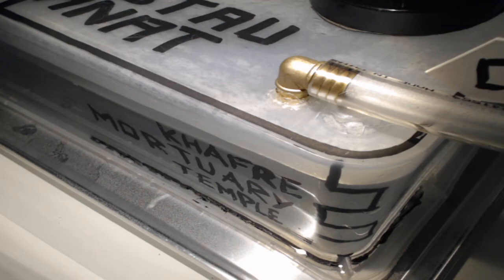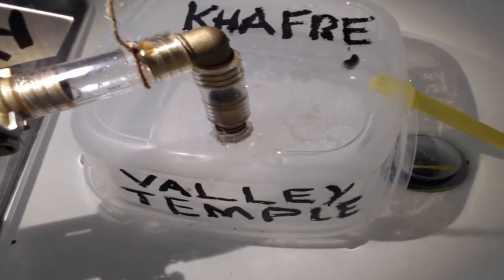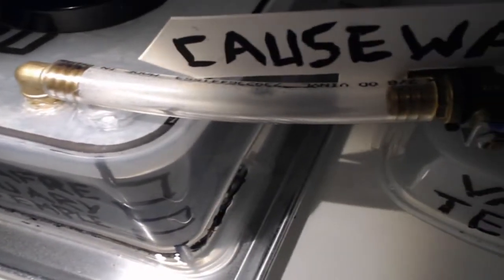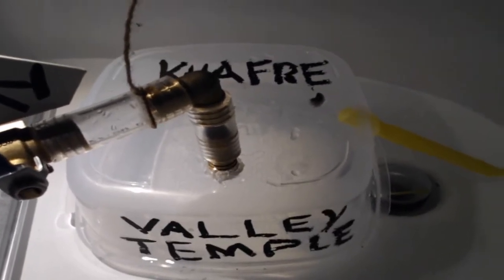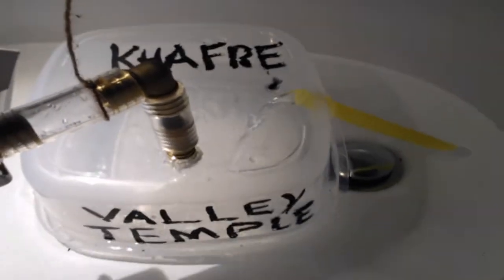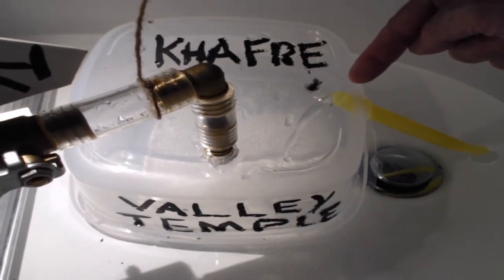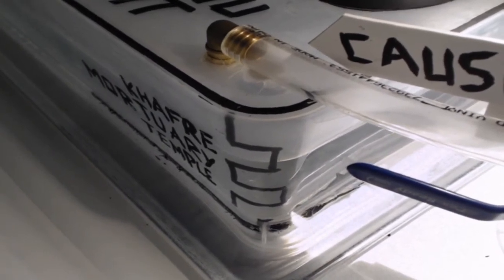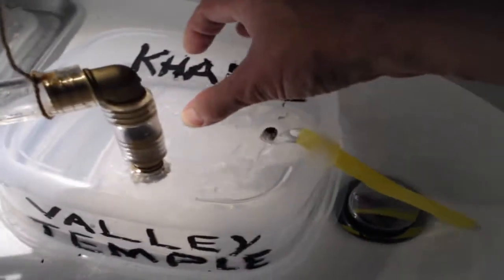SEE the Khafre site in action.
SEE the effect of the  Khafre mortuary temple emptying.  It got refilled over and over again, maybe every week,  by the Nile overflow linear reservoir, from East of Fayoum to Giza, while the Nile overflow linear reservoir itself got refilled once per year by the annual Nile overflow.

In real life the yellow straw reaches for fresh water below ground.

Khafre used the brown Nile  water uphill to pump fresh water  downhill below the surface.

My name is Maximilian May. I am convinced this is what was going on.